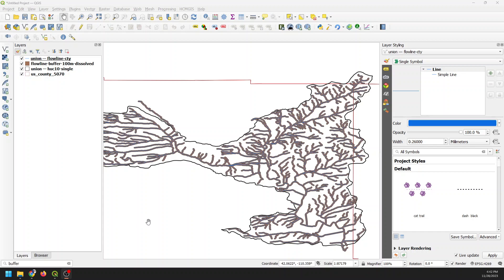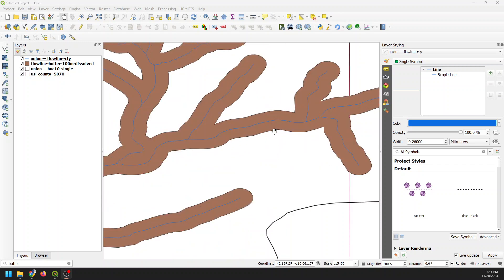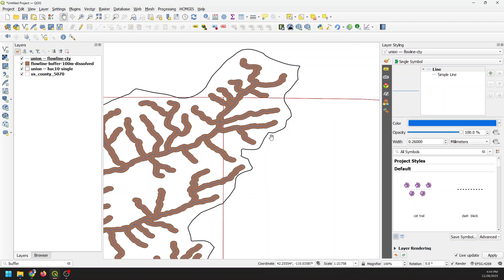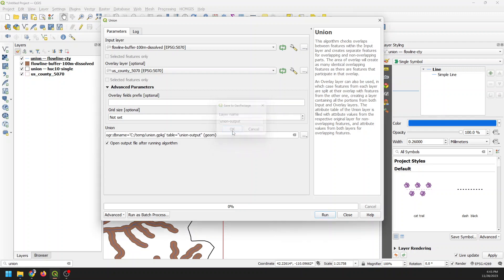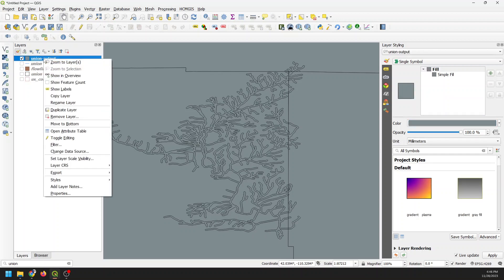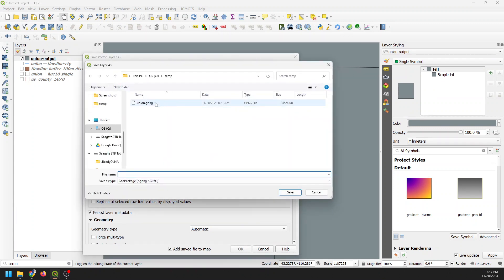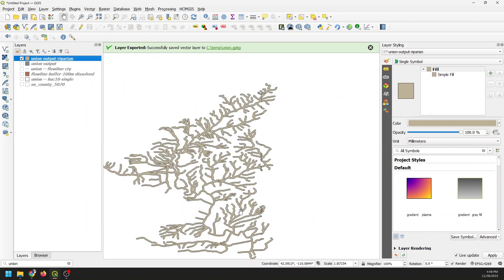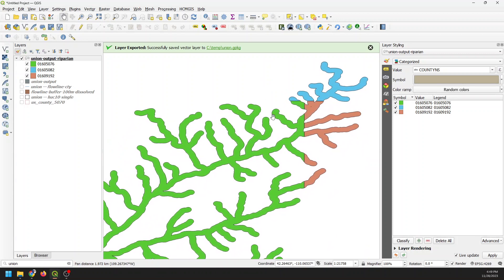This QGIS tool is so USEFUL!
The Union tool is a powerful geoprocessing tool that is underutilized. It's like a combination of clip, merge, and join, all in one tool! Learn how to use it and see a real-world application in this tutorial.